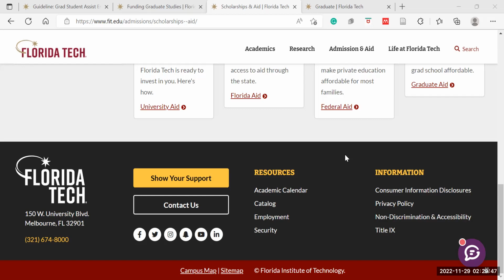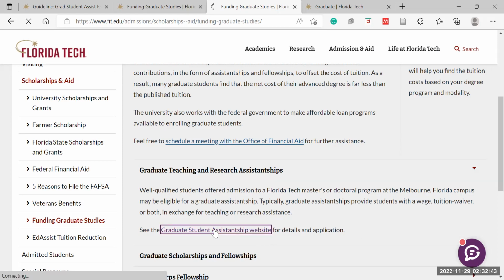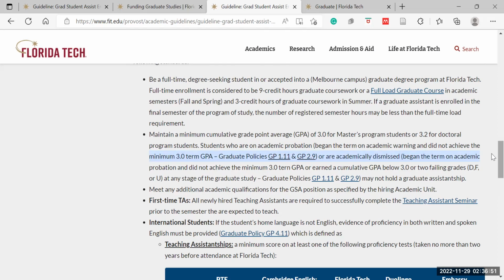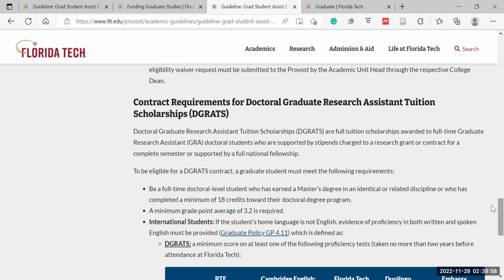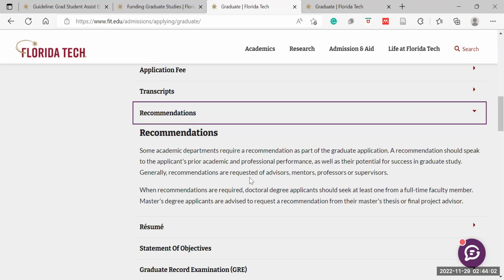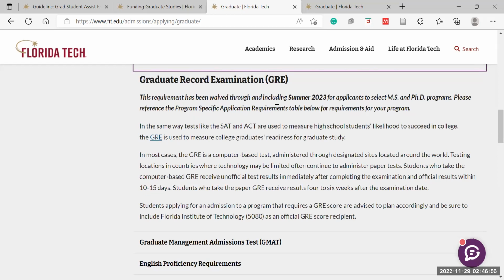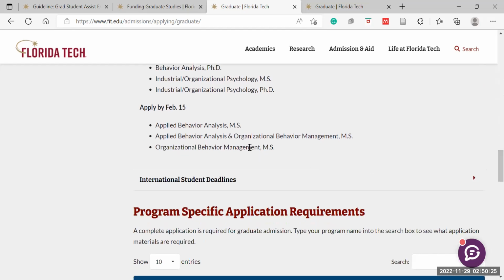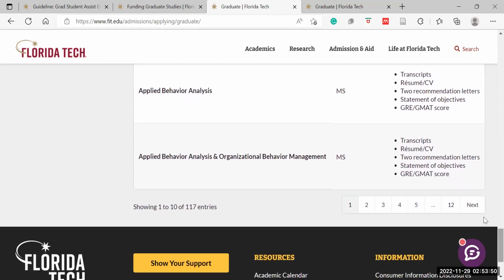Florida Institute of Technology Scholarships//Graduate Teaching and Research Assistantships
This video is about financial aid at the Florida Institute of Technology through the Graduate Assistantships programs.
and reach out to the particular academic units